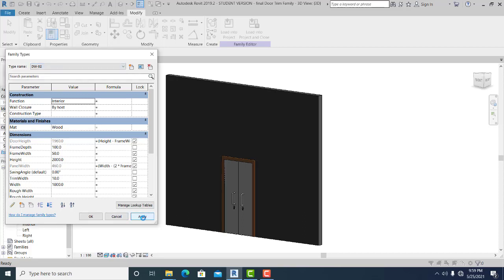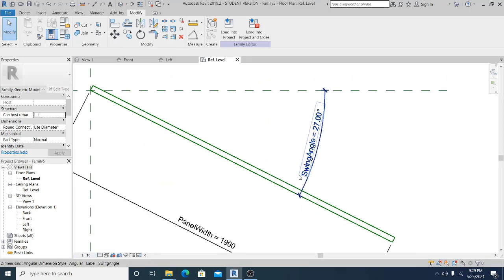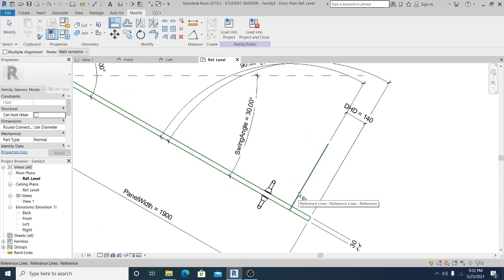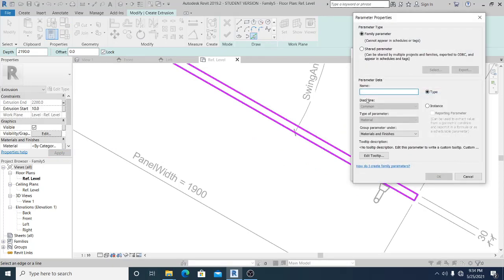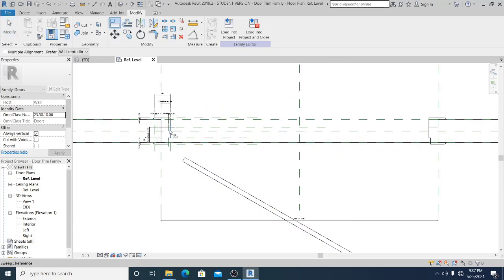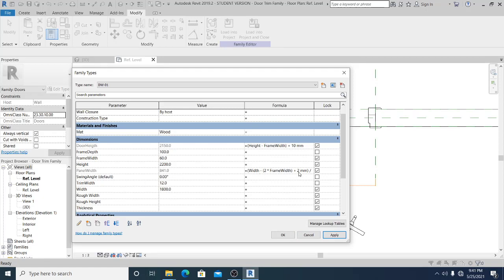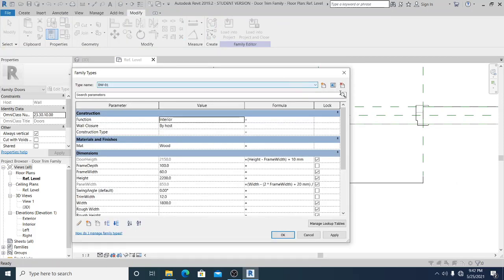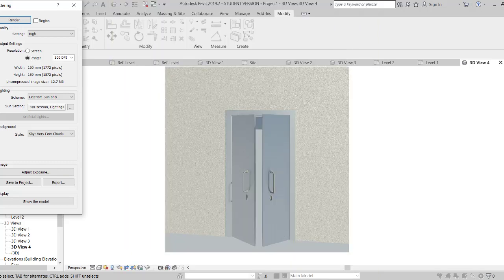Revit Family Parametric Double Door (Open/Close) Beginner Tutorials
A simple Concept Tips& Tricks Revit Creating (Parametric Double  Door/Open&Close) tutorial showing you how to easily creat , then modify those as you need.